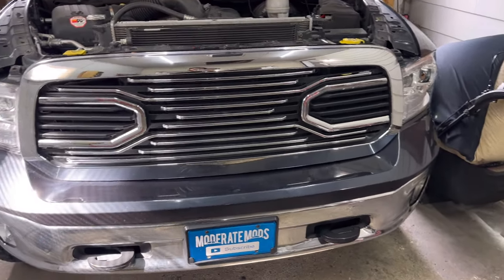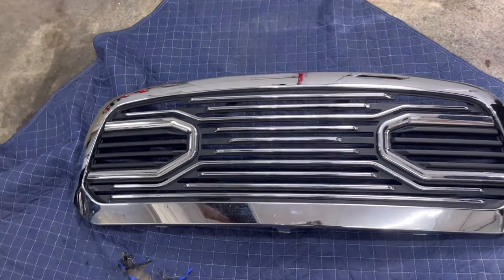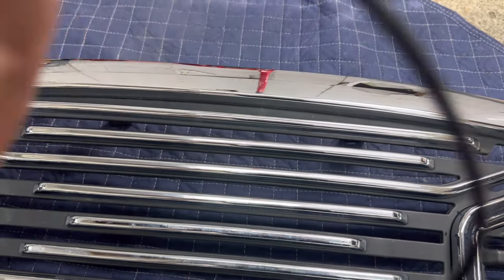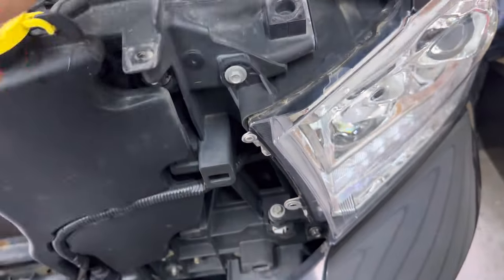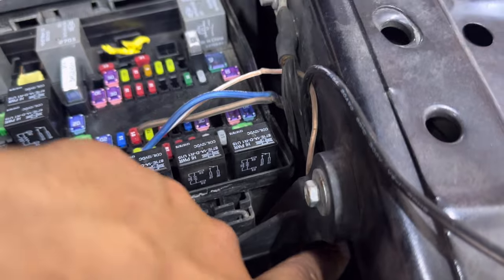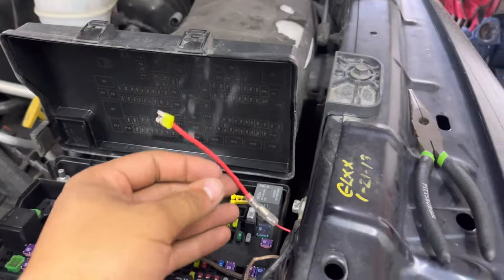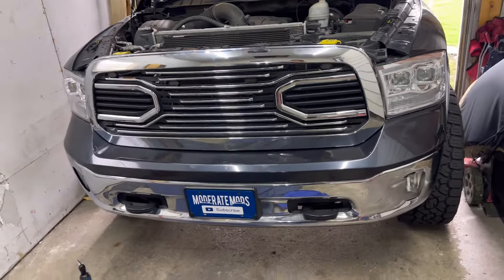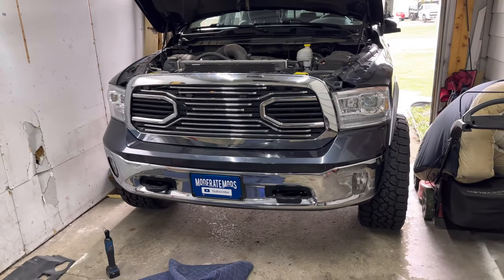Ram Grille Light Upgrade | MUST DO | How To | Link Below!!!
Love love love! These lights absolutely rock! Such a clean look! This one I think you guys will enjoy!